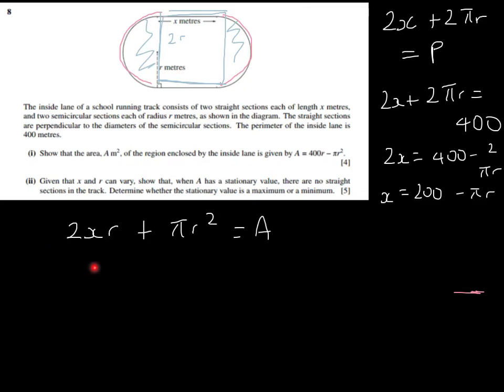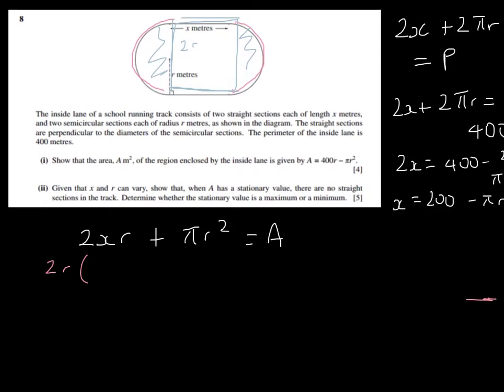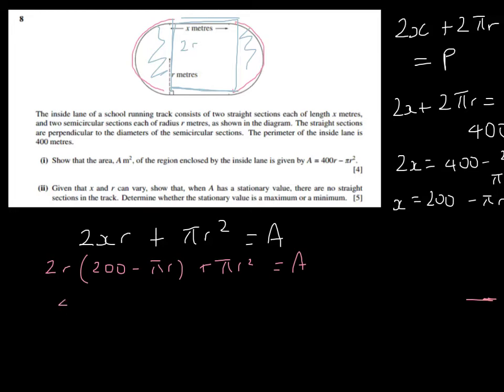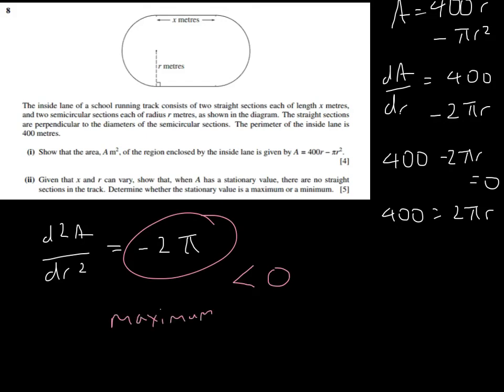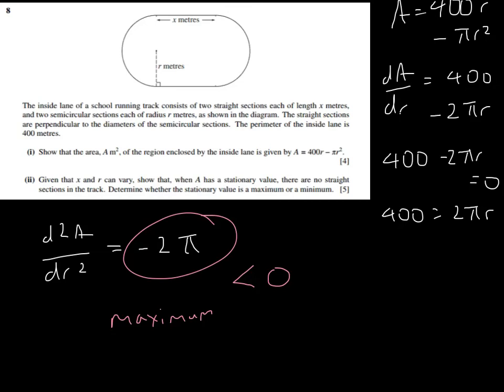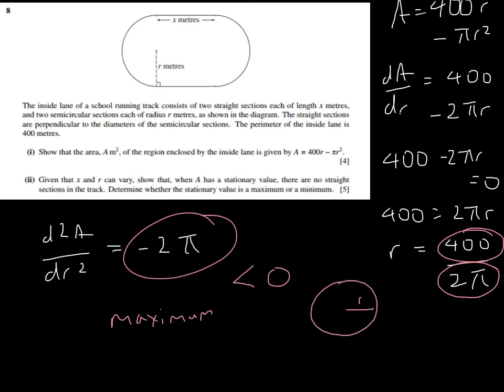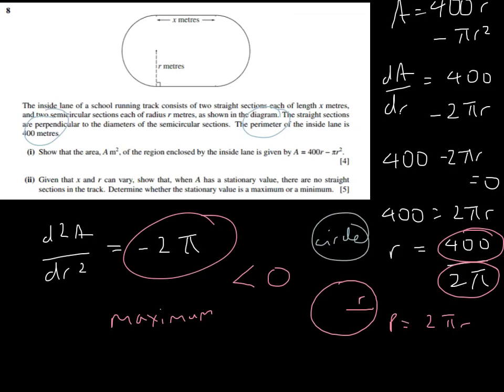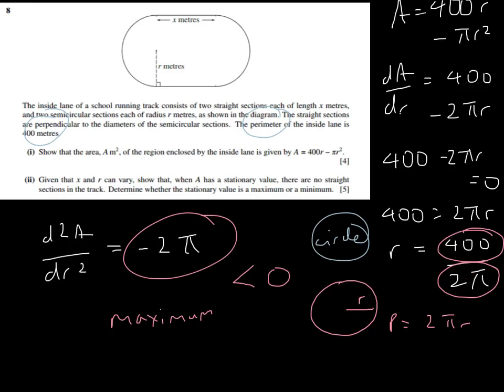11 Oct Nov 2013 q8